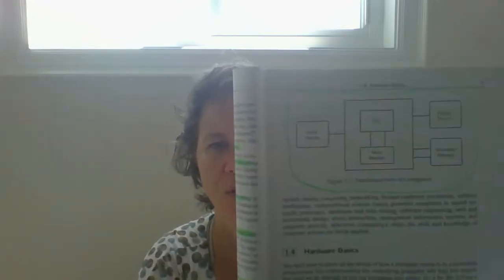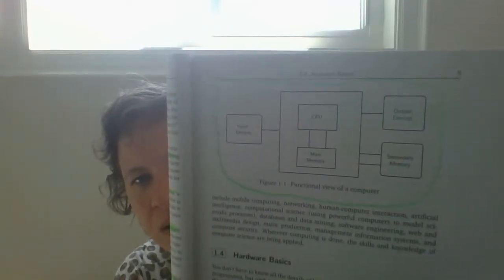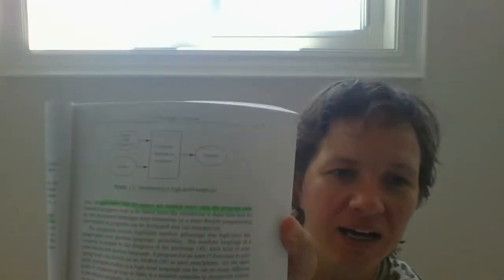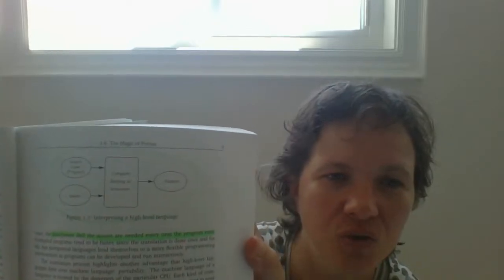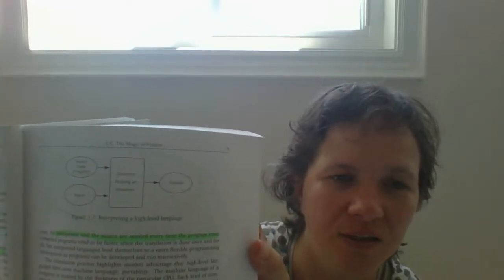Read Aloud. Python Programming: An Introduction to Computer Science by John Zelle. Ch. 1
Mindy reading out loud chapter one of Python Programming by John Zelle, the 3rd edition. As always, feel free to adjust the speed for your own listening enjoyment and comprehension.